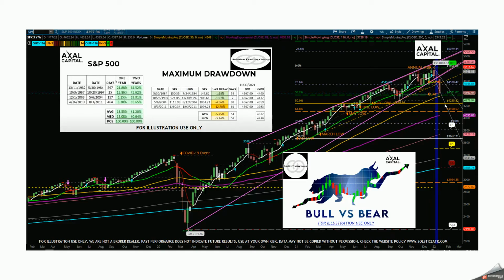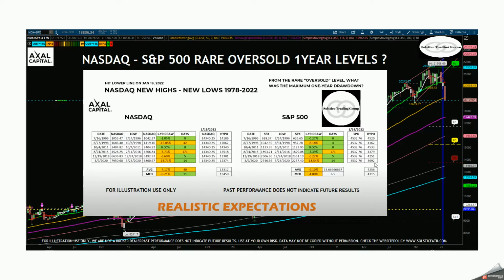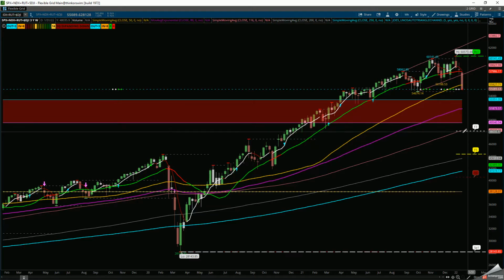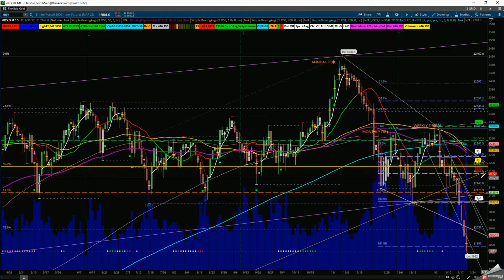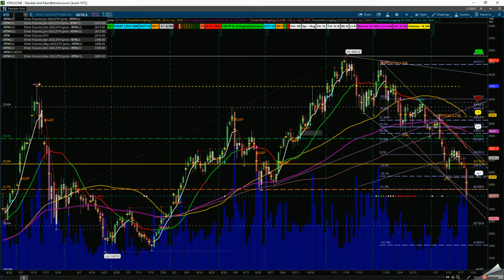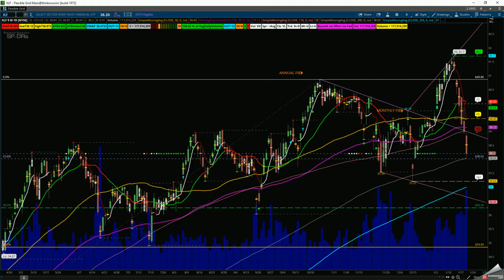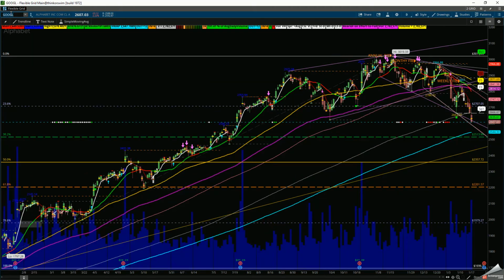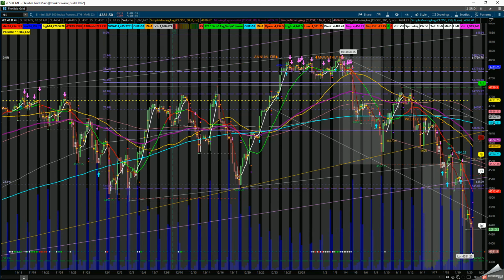Technical Trading Pain Ahead Or Massive Bounce Markets, Trend Reversal Set Ups With No BIAS 01 22 22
In this video will cover the overall market for set up for next week. Do we still have ahead of us more pain or a massive bounce in the stocks To identify trend reversal with no BIAS.
Will cover  Futures, Bitcoin, Ethereum, stocks and some ETFs sectors before the Federal reserve announcement on Wednesday, keep an open mind to all outcomes.

ES RTY NQ YM GC CL VX BTC ETH ARKK SCHG IEI IEF NYA XLP XLF XLE XLK RSP AAPL AMZN FB GOOGL NFLX TSLA  etc

TRADE THE CHARTS IN FRONT OF YOU WITH NO BIAS.
LET THE TRADE SET UP COME TO YOU.
LET WINNER RUN WITH TRAIL.
CUT THE LOOSER FAST.

Always have a contingent plan for either side of the stock market and no BIAS to one side.

ES RTY NQ YM GC CL DXY  VX BTC ETH ARKK IEI IEF NYA XLF XLE XLK VTV TLT AAPL AMZN  GOOGL MSFT NFLX TSLA MGM  etc  Mutual Funds ETFs Equities Options Futures Currencies Bitcoin
Education